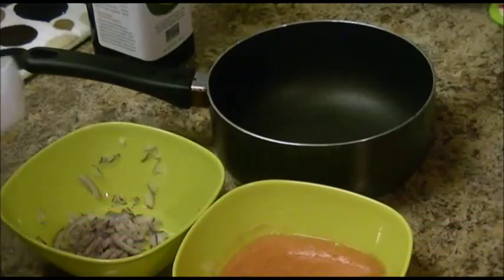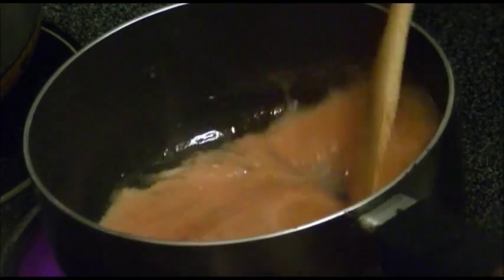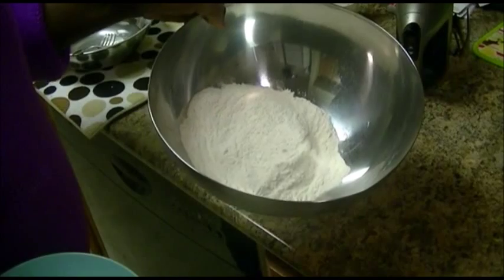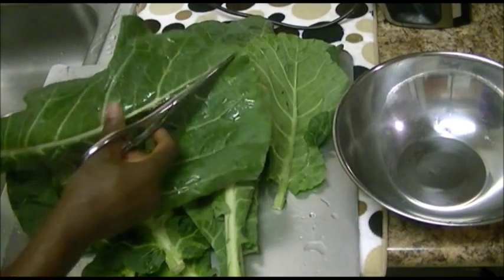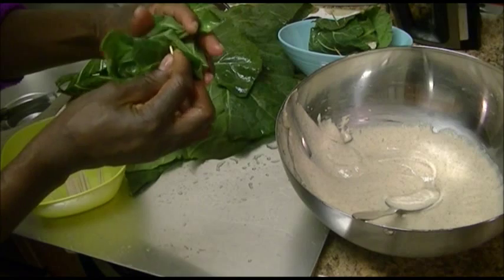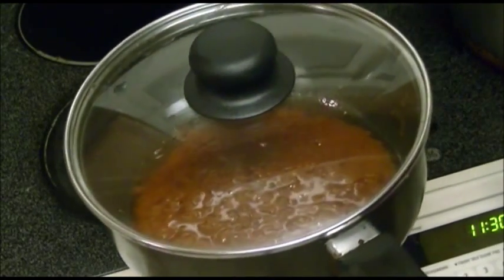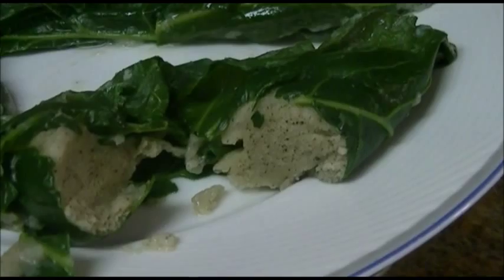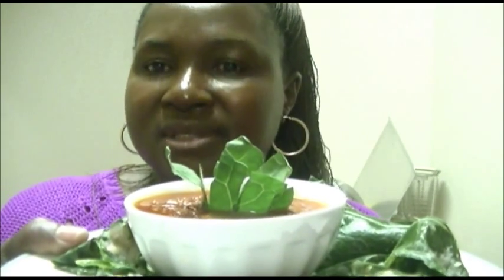Tubani -African Cuisine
Tubani is a very popular dish in the northern parts of Ghana but now eaten in other parts of the country as well. Growing up this was a dish we frequently made at home as it was one of the main sources of protein. But we used Shea butter and some pepper and salt, but can be eaten with the tomato stew as showed in this video. In making the Tubani one can use the flour from other beans and even bambara beans works as well when it comes to the preparation of this dish. As indicated in the video, a special leave is used in Ghana for this dish but in the absence of this dish, one can use any large green leafy vegetable like the collard green, grape leaves, taroroot leaves, cling rap and it should be fine as well. Traditionally we did not use steamers in making this dish, but we improvised by putting some sticks or edible leaves at the bottom, added some water before placing the covered up raw Tubanis on top, then covered and cooked till done as shown in the video.
The mixture for the Tubani is the same as that of the Kosee Or Bean Fritters video on my channel except is steamed not fried.
I know other west African countries may equally make this dish - Tubani.
This is a vegetarian dish as well!!!